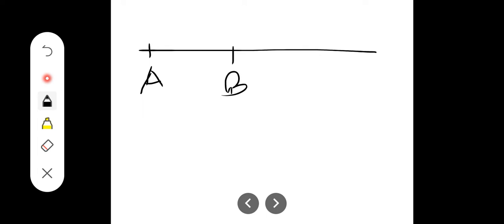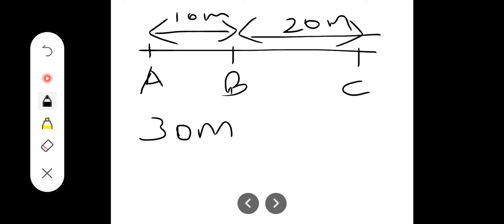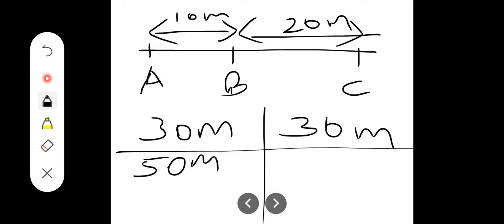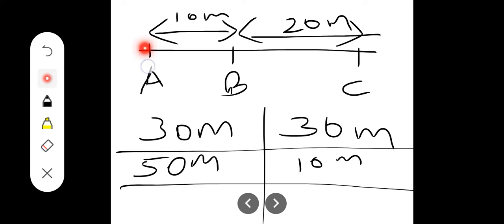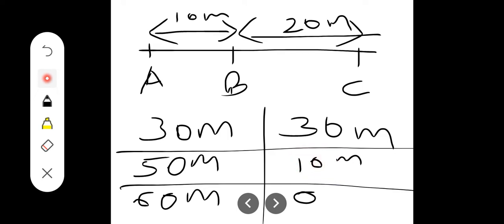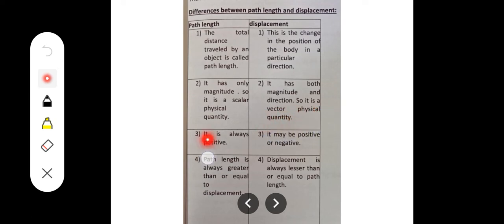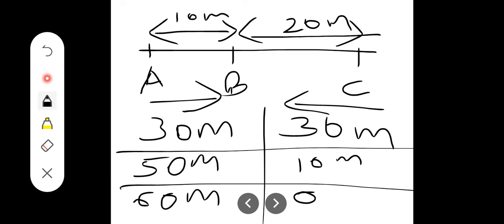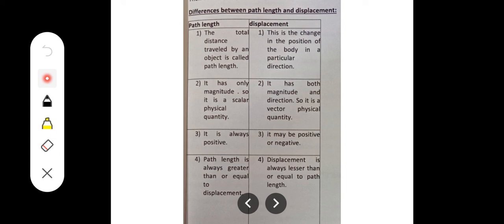Motion in Straight Line- Part 2- First PUC Physics-VNK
example and difference between path length and displacement.